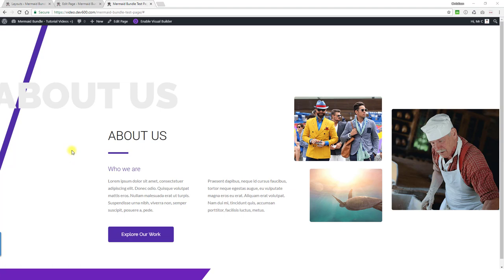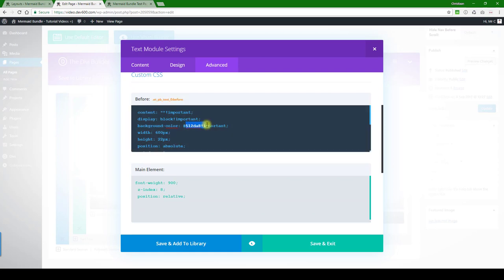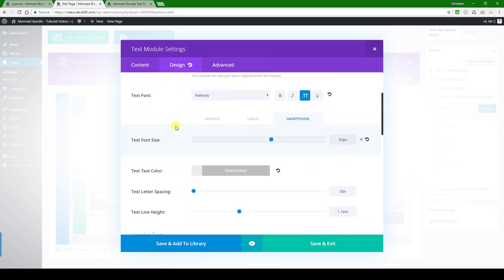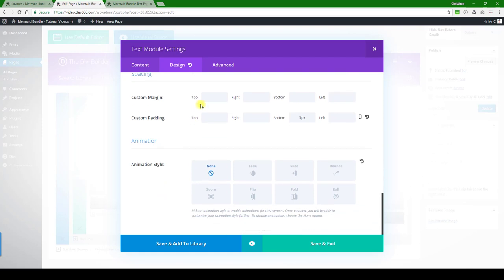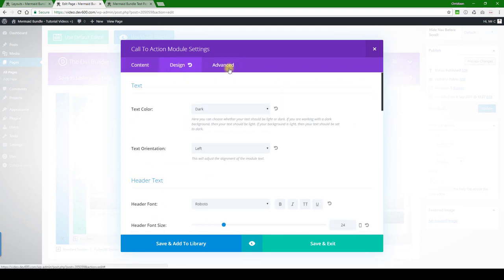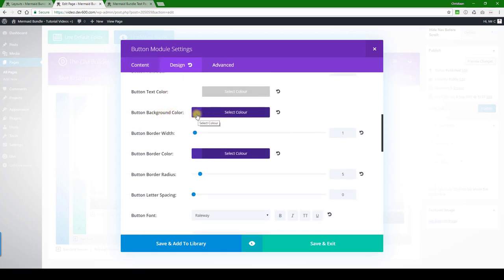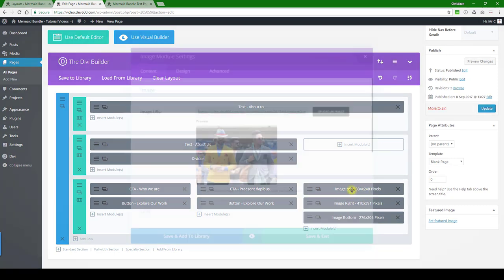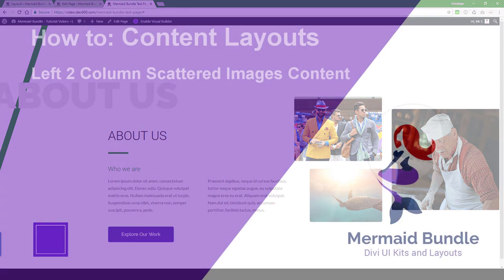How to Modify - Left 2 Column Scattered Images Content - Divi Content Layouts